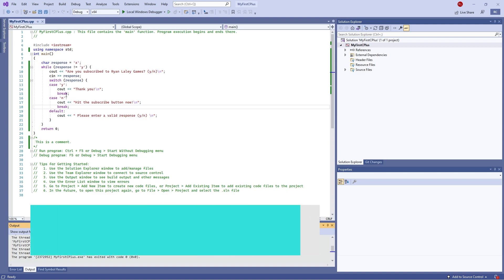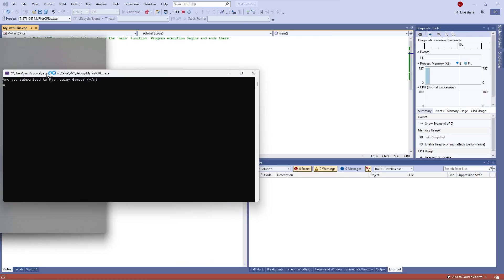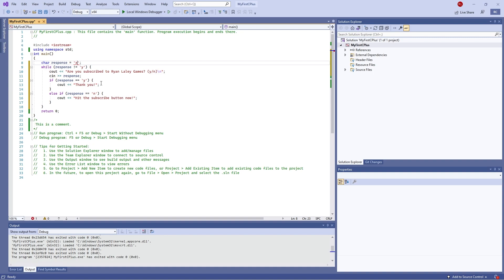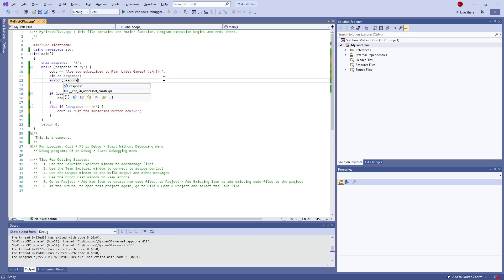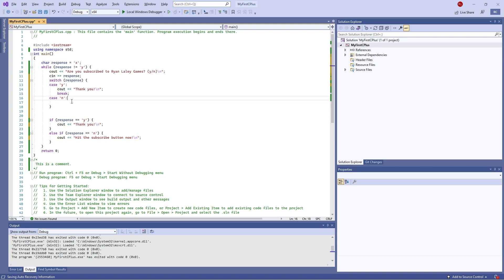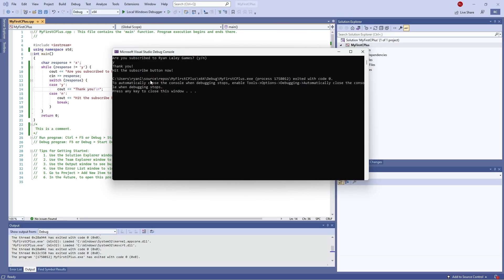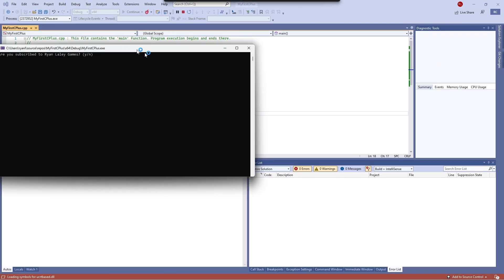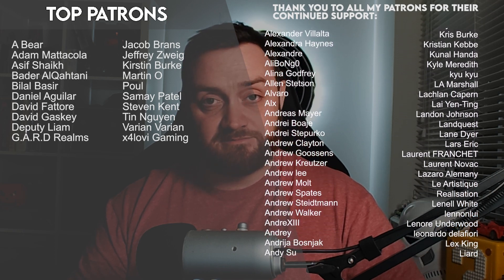C++ Tutorial - Primer Course Part 6: Switch Statement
Welcome to our C++ tutorial series. This Primer course is here for those who have no experience in programming in C++ and wish to start learning before tackling it in Unreal Engine 5.

In Part 6 we take a look at switch statements.